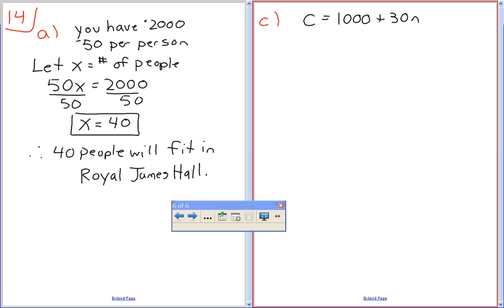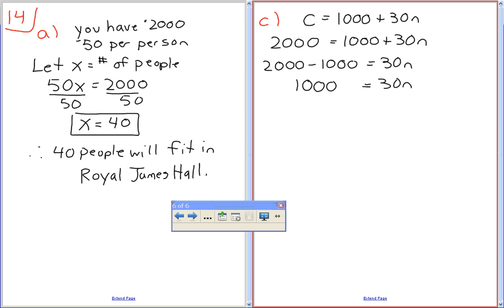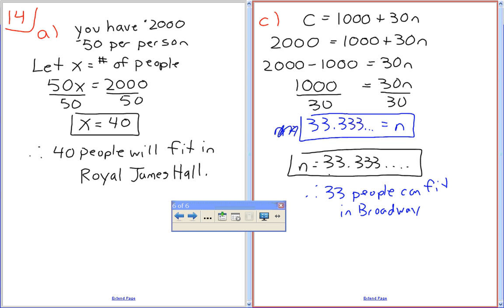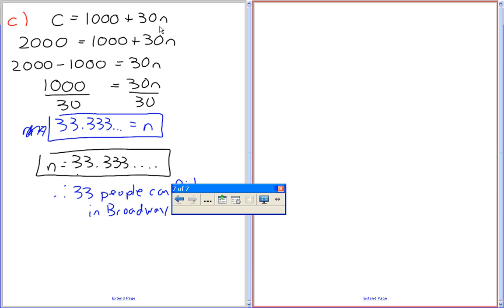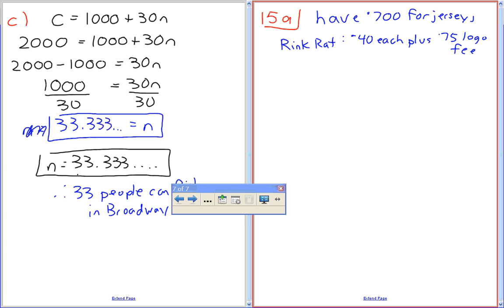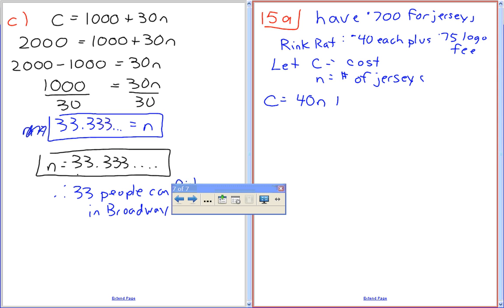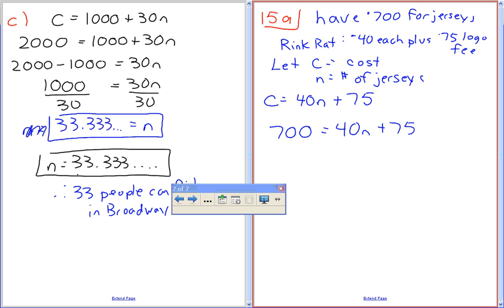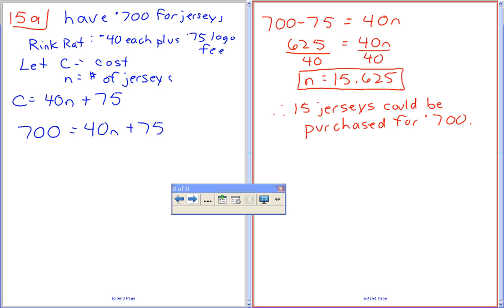MPM1D March 18 Part 2